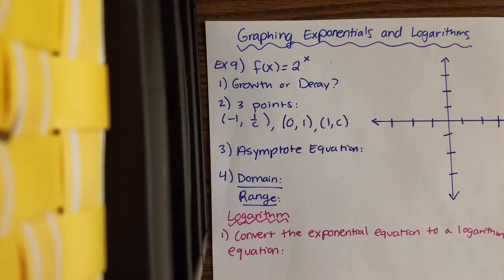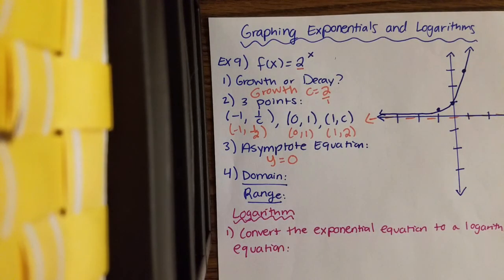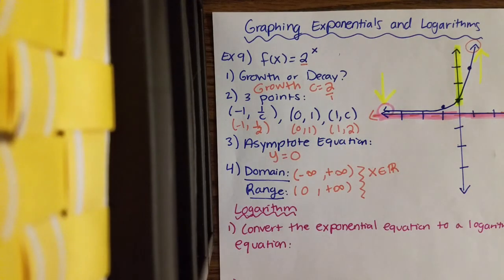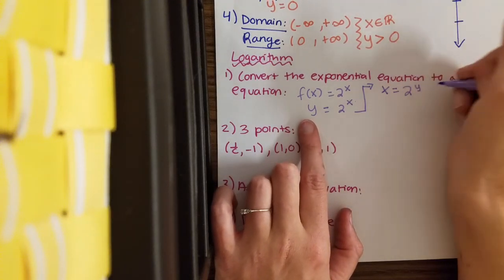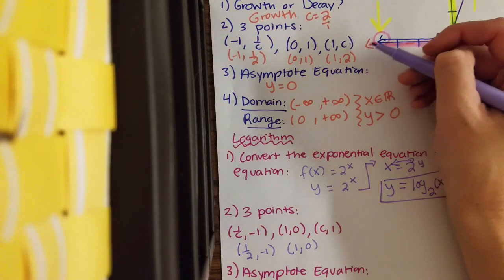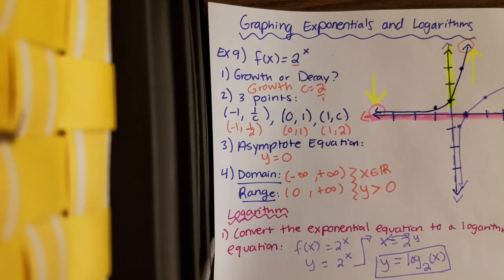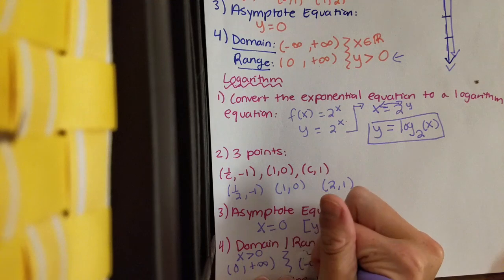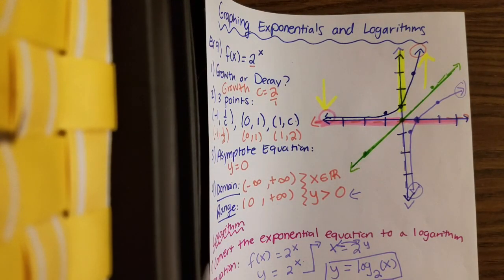Ex 9 Graphing Logarithm Functions 1